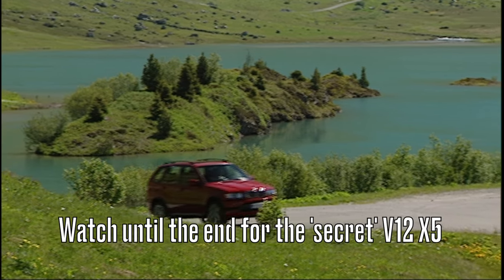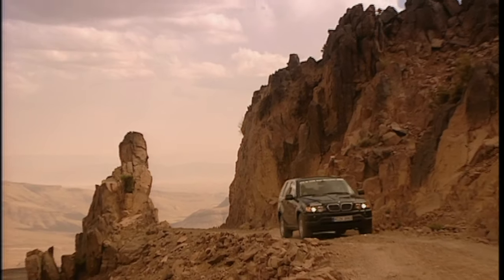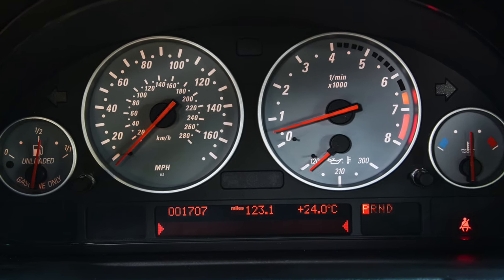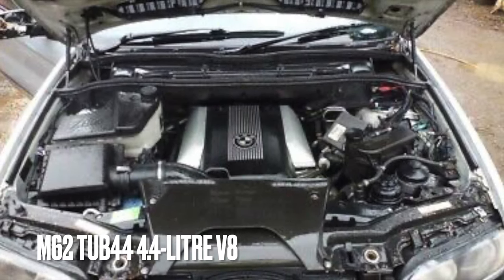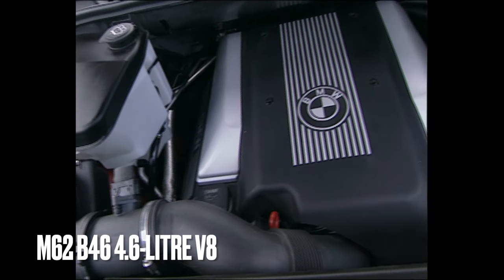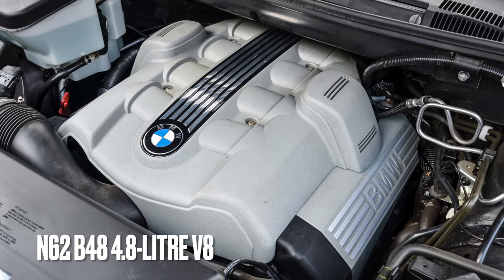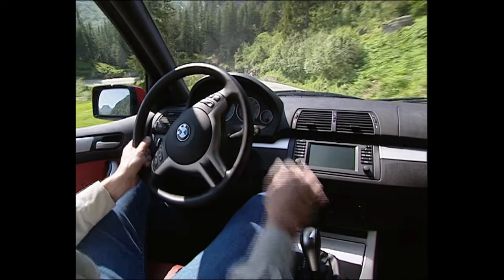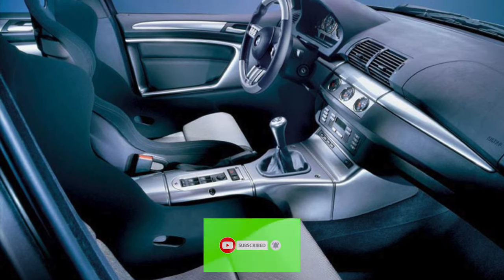BMW X5 Buyers guide E53 (2000-2006) Avoid buying a broken BMW X5 (3.0i, 3.0d, 4.4i, 4.6is,4.8is, V8)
BMW X5 E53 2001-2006 Buyers guide for 3.0i, 3.0d, 4.4i, 4.6is, 4.8is, 4.4 BMW V8, 3.0 litre straight six. Avoid buying a cheap broken BMW X5 SUV or BMW called it, an SAV (Sports Activity Vehicle) and find the E53 BMW X5 that can go off-road and on-road without breaking the bank. Avoid the mistakes of buying the cheapest broken BMW X5 as a project and attempting to fix the BMW E53 X5 due to valve stem failure, vans unit failure, blown turbos, or oil leaks with our review.  This buyer's guide covers the E53 BMW X5 from 2001, 2002, 2003, 2004, 2005, and 2006 in all trims from SE to Sport, or the Alpine and AC Schnitzer optional body kits and wheel. If you are deciding between the E53 BMW X5 or are an owner looking for a guide, but considering other vehicles, like the Range Rover then why not check out this video and others from our channel.

The issues discussed in our buyer's guide to the E53 BMW X5 include timing chain stretch,  faulty tailgate failure, and door handle mechanisms, which we review. Along with the links to the L322 Range Rover 4.4 v8 and 2.9td6 that BMW designed along with the BMW X5.